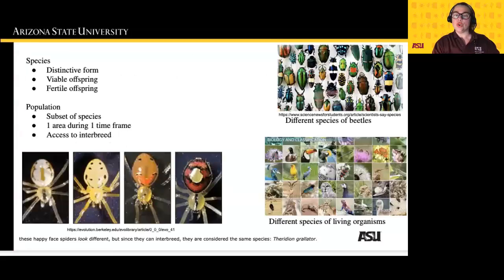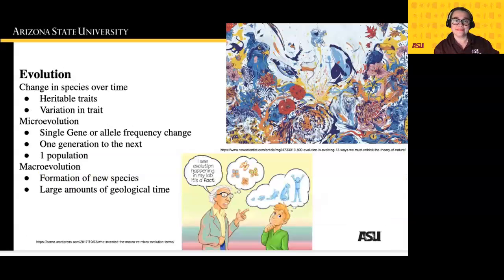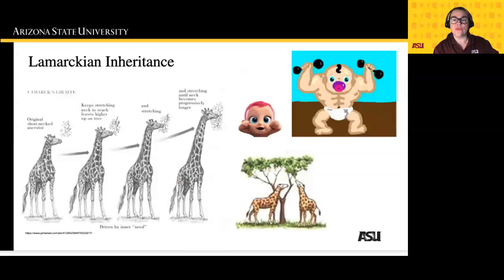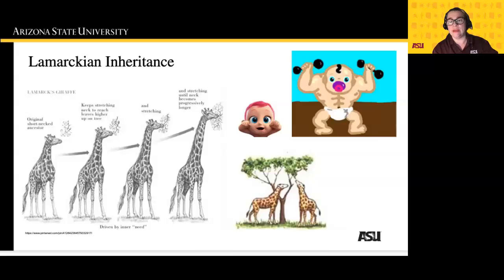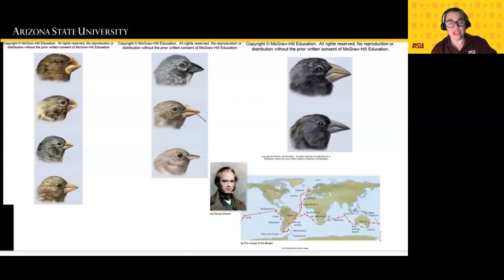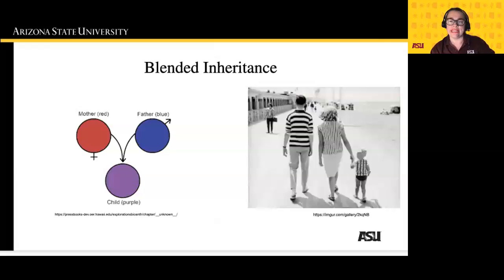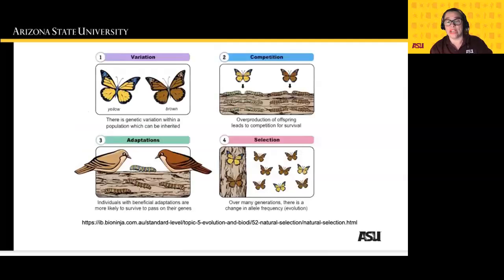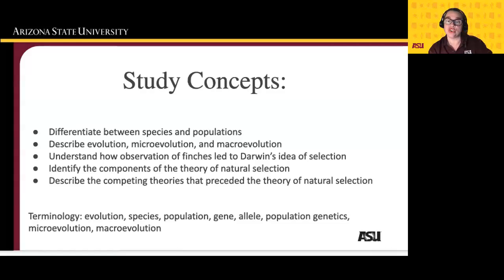Evolution overview and history